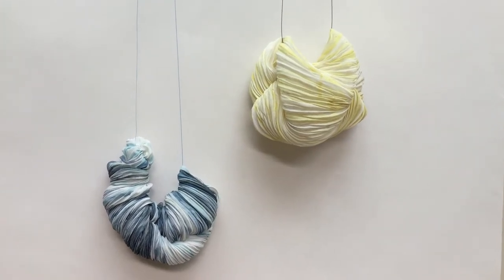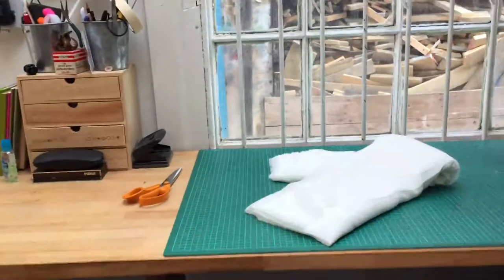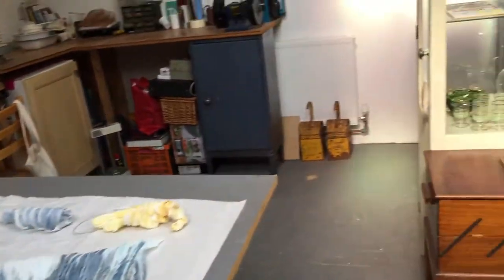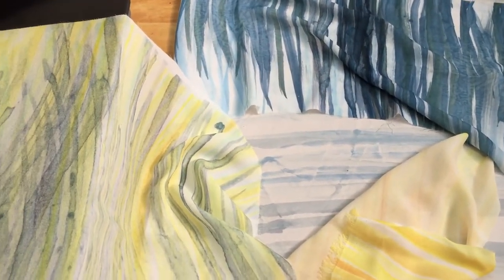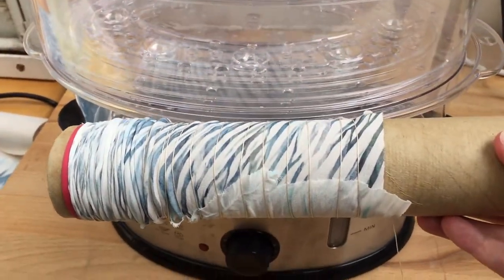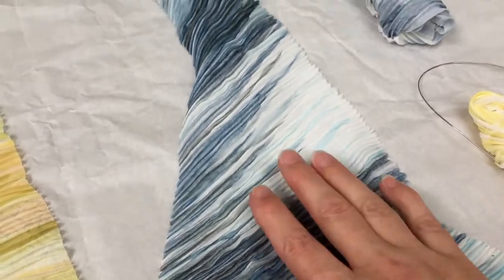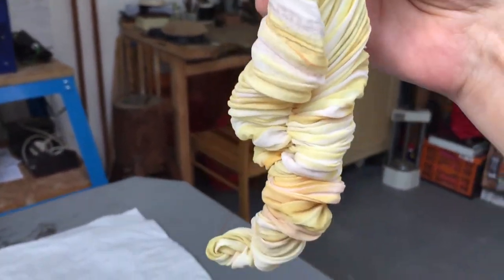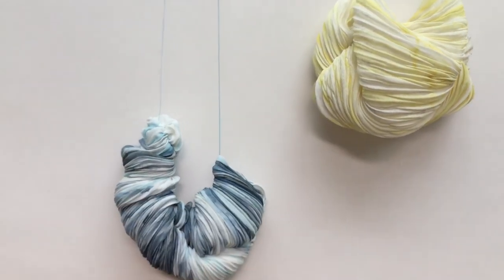Ashley Heminway process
Ashley Heminway shows the dying and pleating processes for her textile necklaces